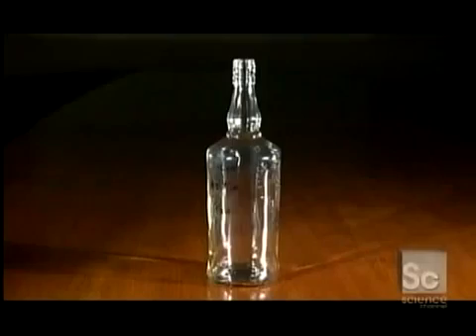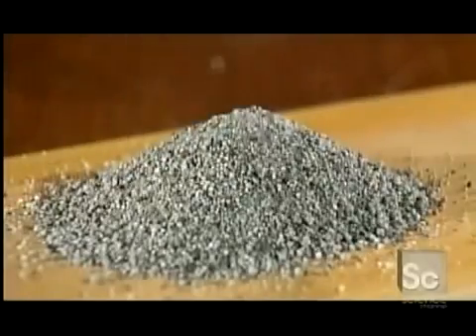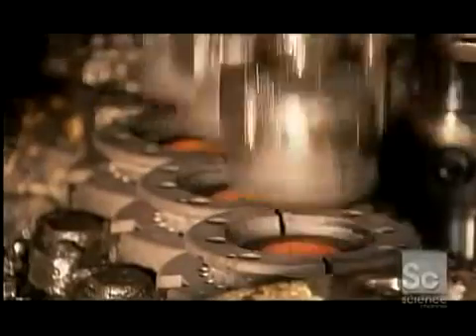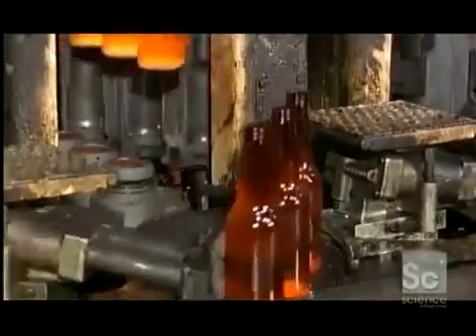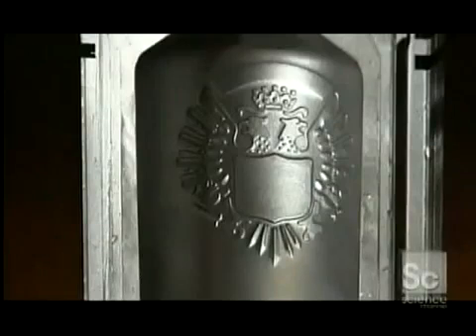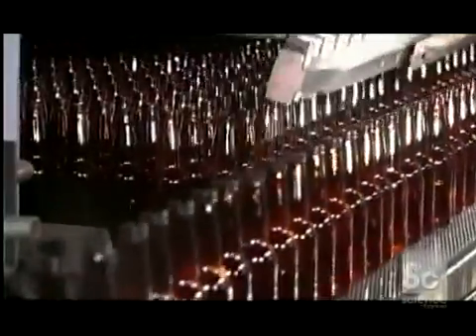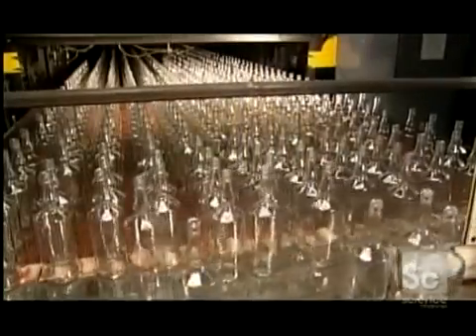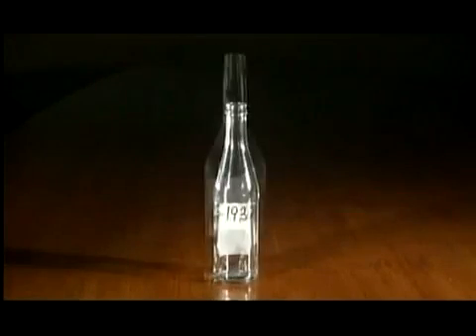How It's Made Glass Bottles- cum se fabrica sticla de ambalaj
cum se fabrica ambalajele de sticla